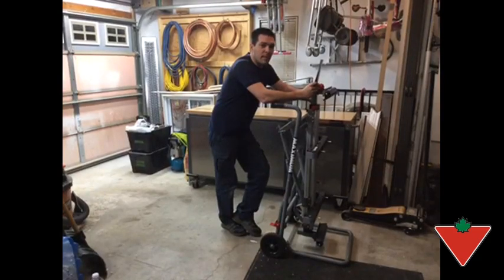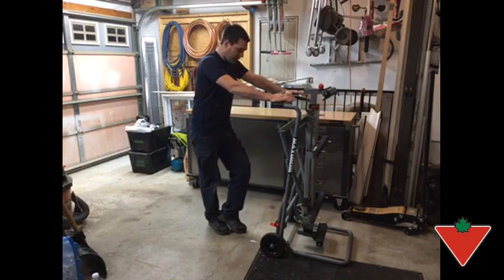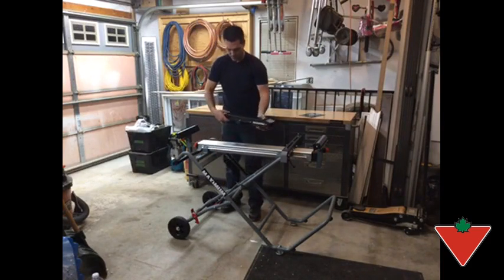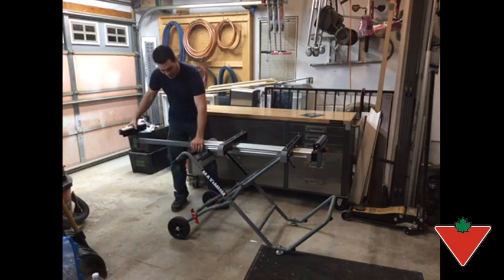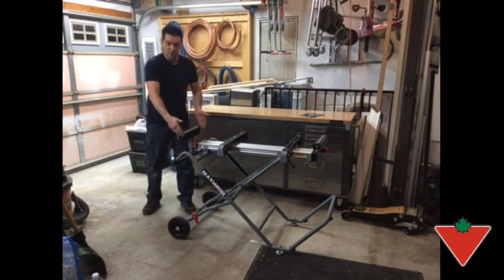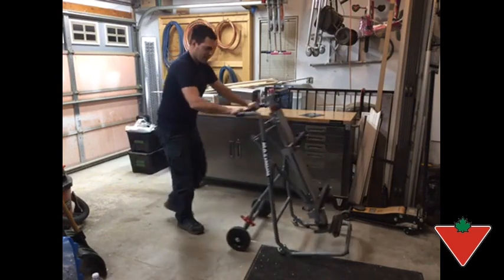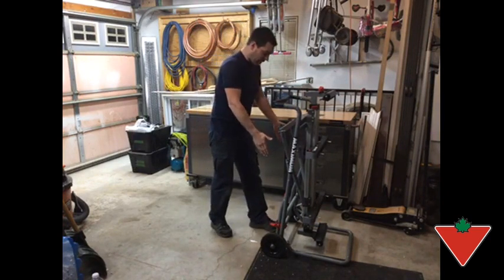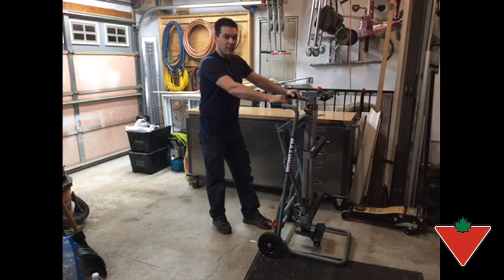MAXIMUM Easy-Rise Mitre Saw Stand - Tom's Testimonial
MAXIMUM Easy-Rise Mitre Saw Stand provides maximum support for heavy and large materials. Patented quick clamp and release brackets for easy set-up and takedown. Extendable support beams up to 7.9' (2.4 m) on both sides. Wheels for enhanced portability.